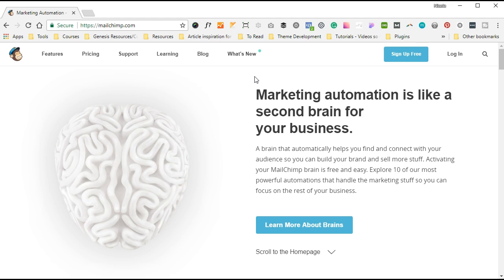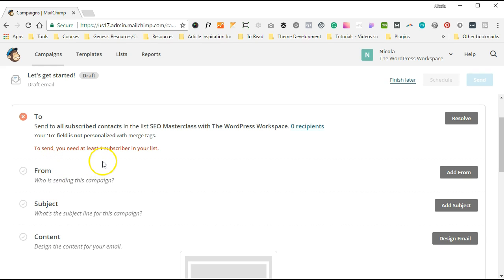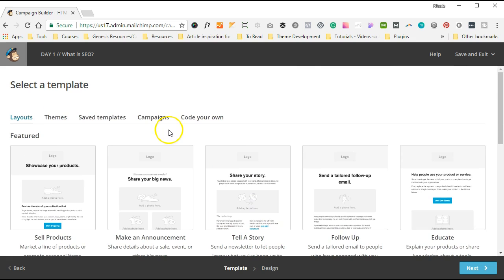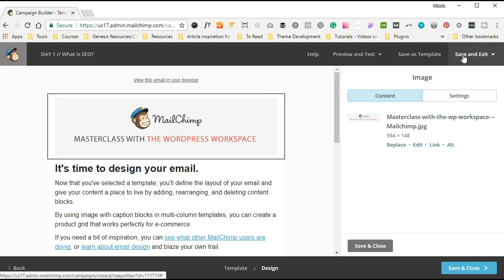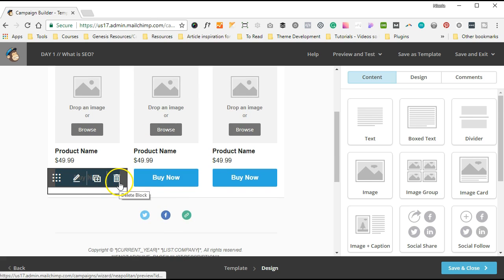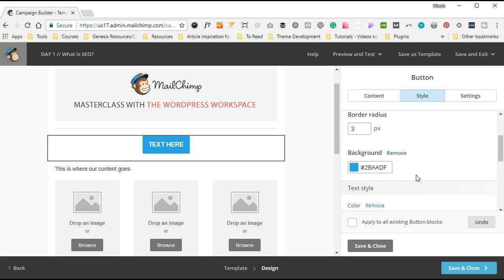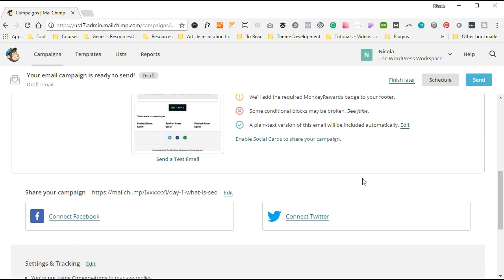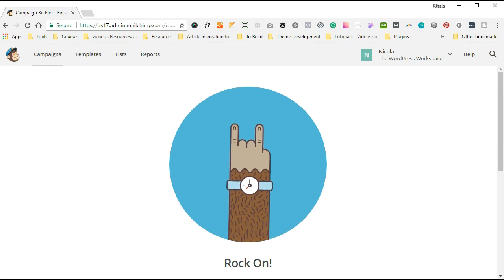Day 5 Creating your first MailChimp Newsletter